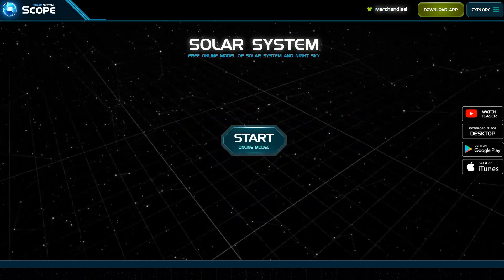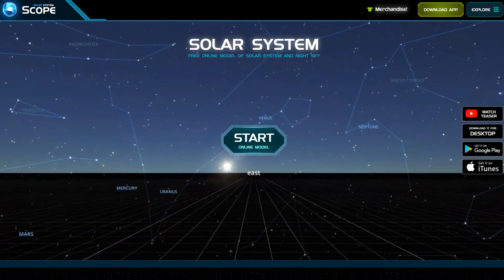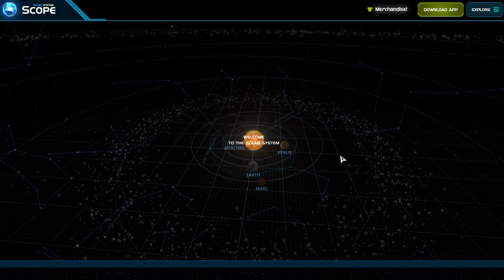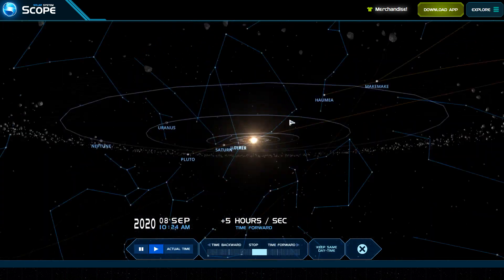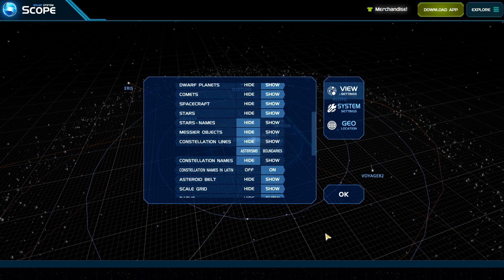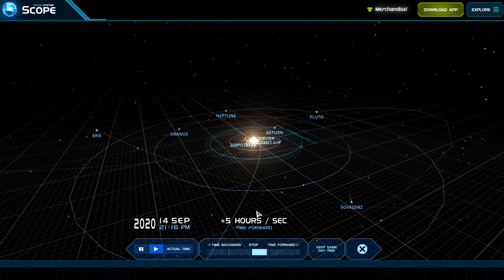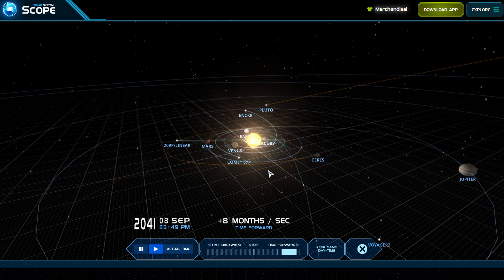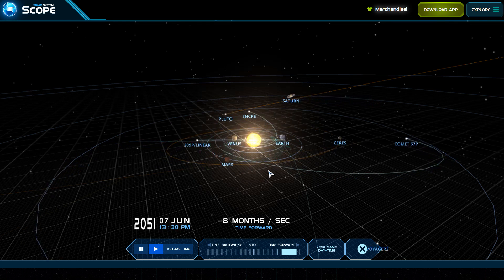The Solar System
In This video I show you a rather cool to play with online model of the Solar System.

Here is the link to it: (Please keep your online safety in mind at all times when visiting any website.)

I am in no way associated with them, nor am I receiving any kind of compensation for showing you this. I just thought it was something cool to play with!